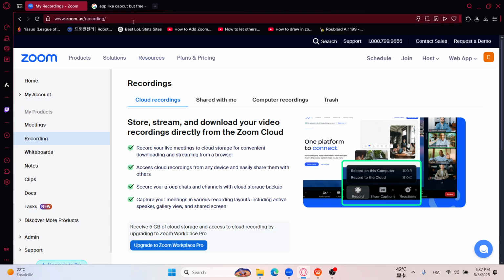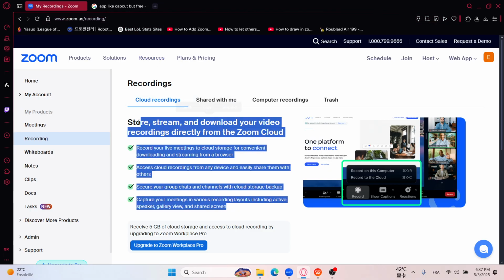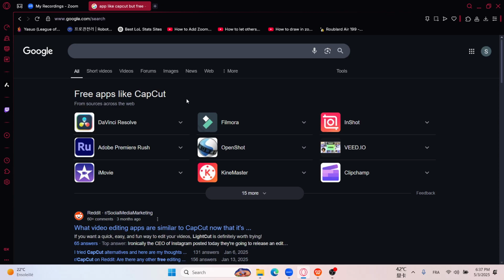How To Merge Two Zoom Recordings Tutorial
Today we talk about merge two zoom recordings,how to combine videos,merge videos,how to merge videos together